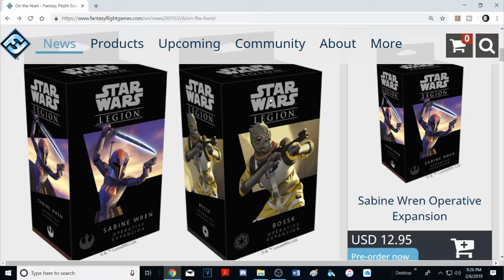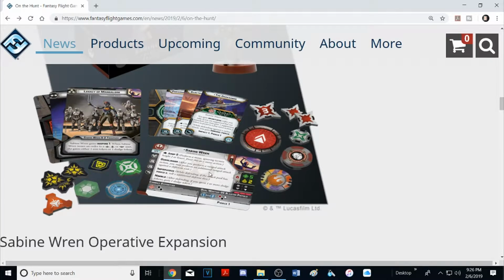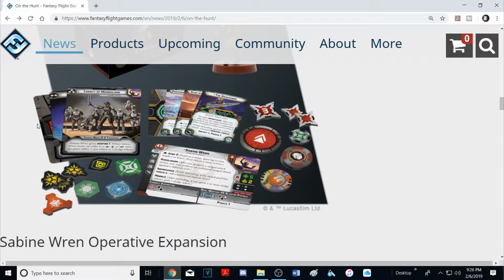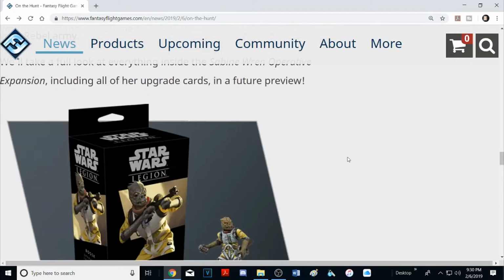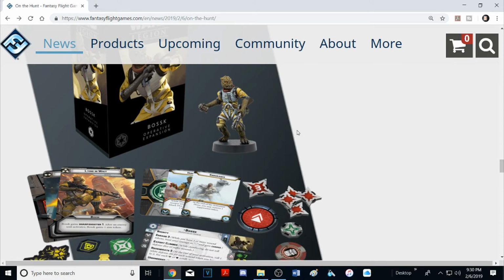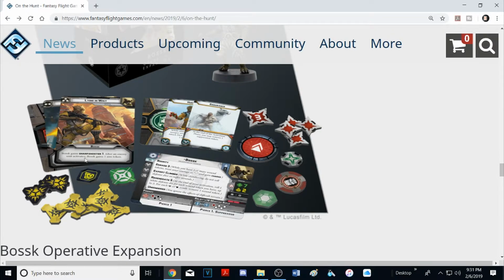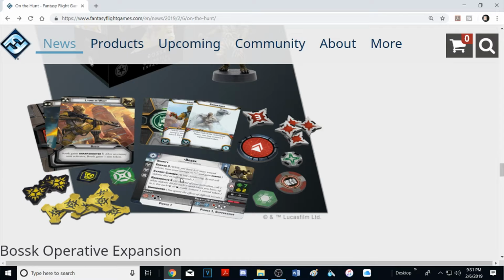STAR WARS LEGION NEWS: SABINE WREN & BOSSK OPERATIVES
Andrew and Coach look at the new Operatives from Star Wars Legion: Sabine Wren and Bossk. Enjoy!